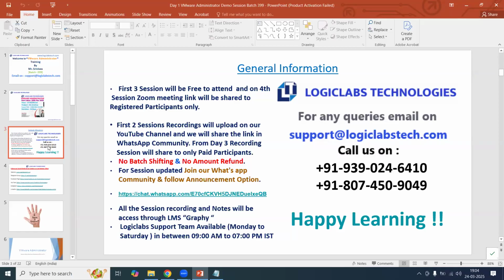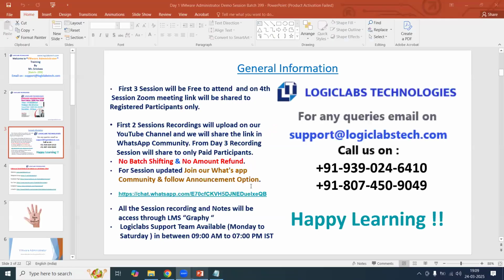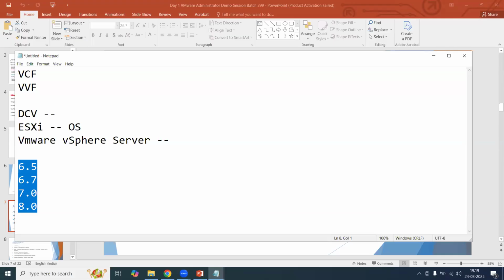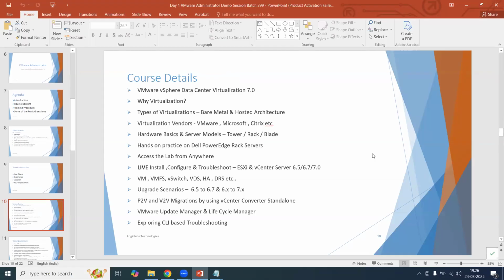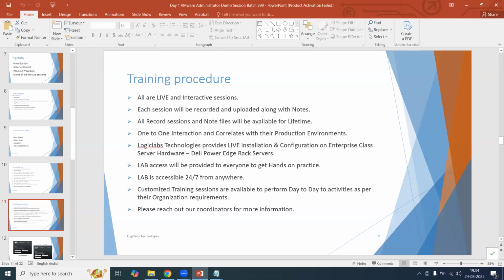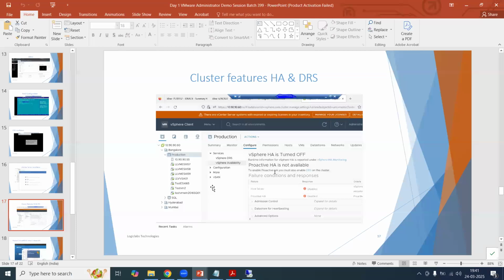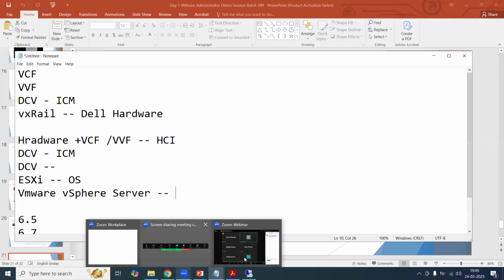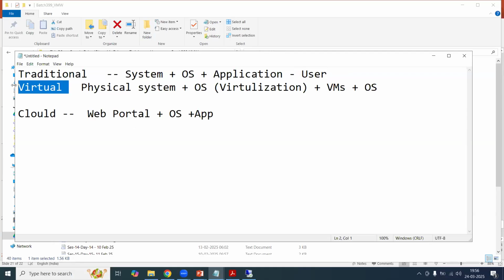VMware Administrator (Day 1) (Batch - 399)